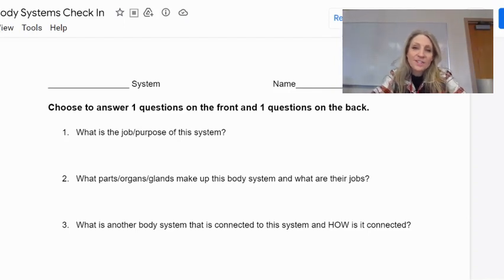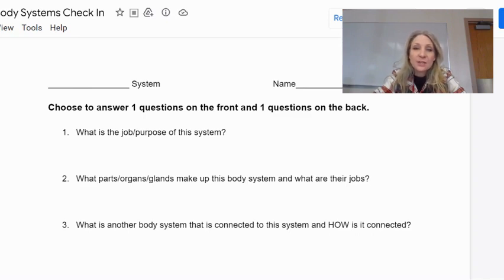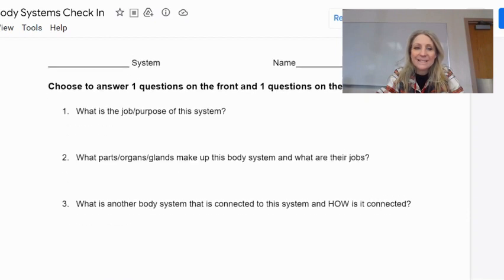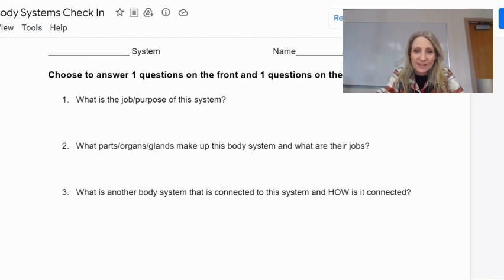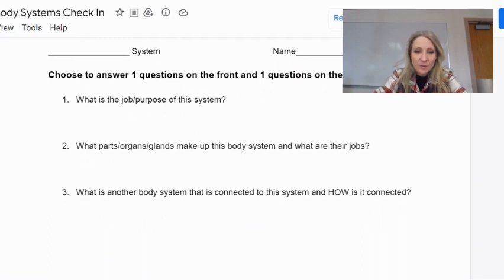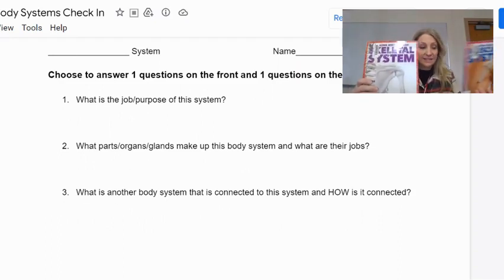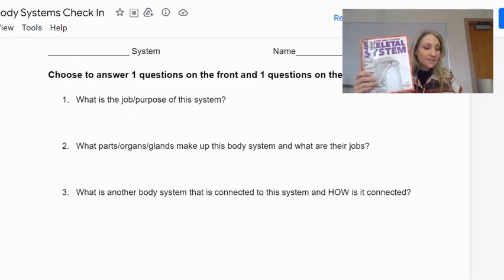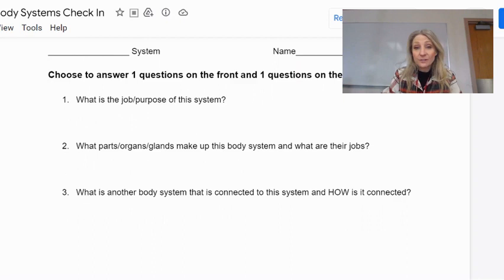Research Step 1: Defining the Task